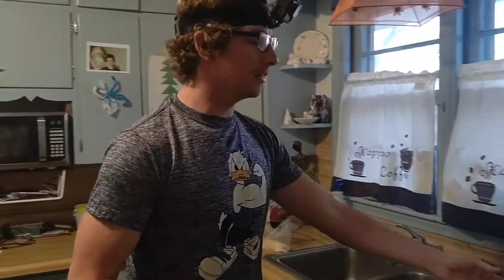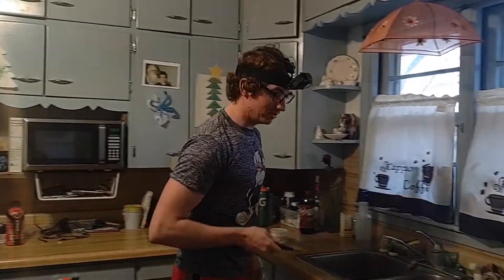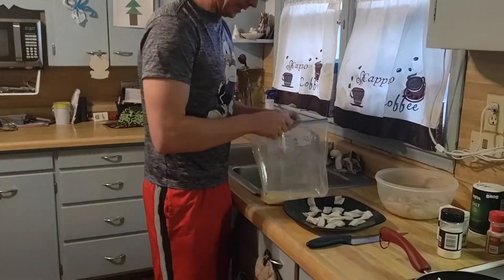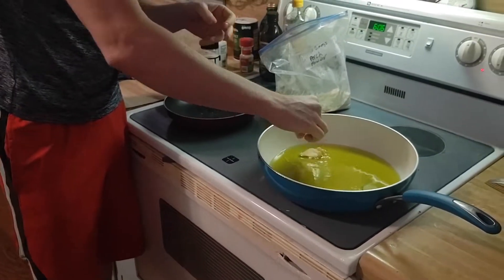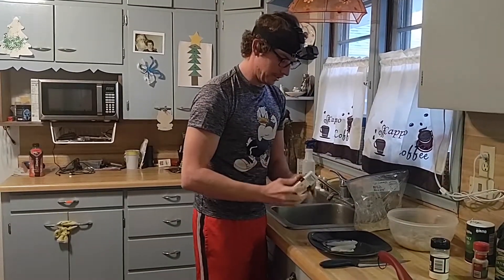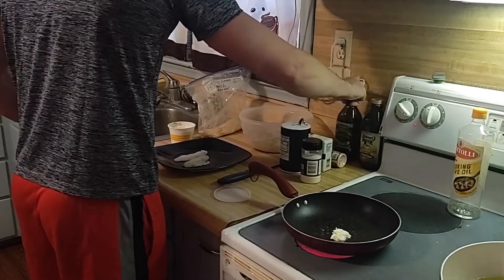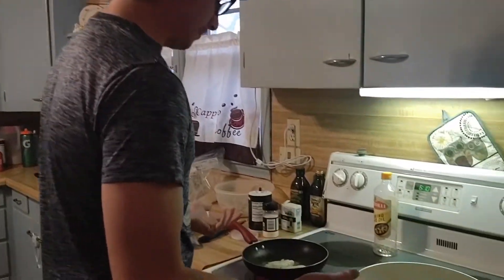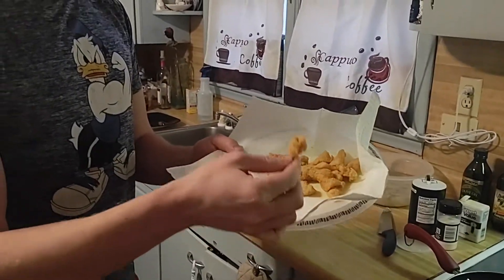How to cook fish on your stove (Two different ways)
In this video i show you two different ways to cook fish on your stove top. These are the best way in  my Opinion to cook fish.